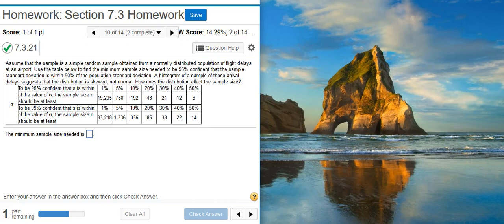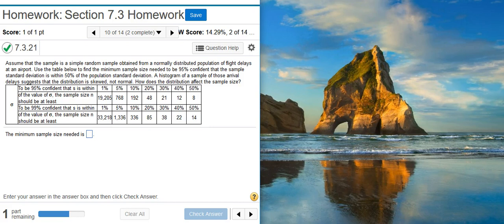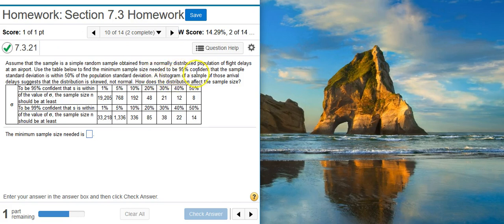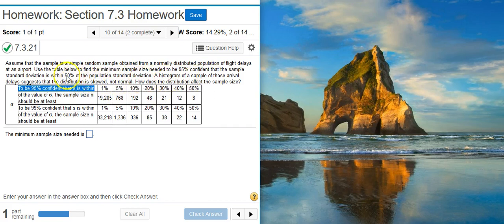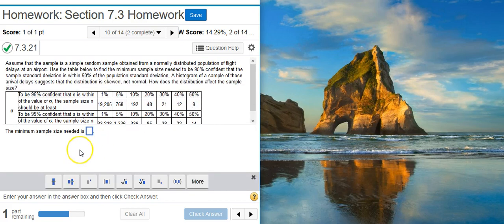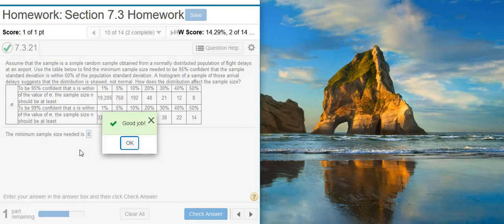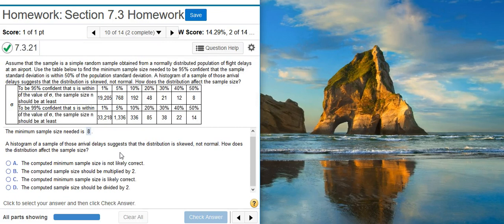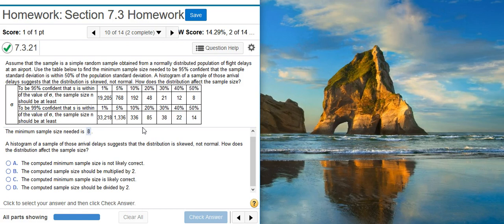Finding the sample size needed to estimate a population standard deviation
In this video, Professor Curtis uses StatCrunch to demonstrate how to find the sample size needed to estimate a population standard deviation (MyStatLab ID# 7.3.21).